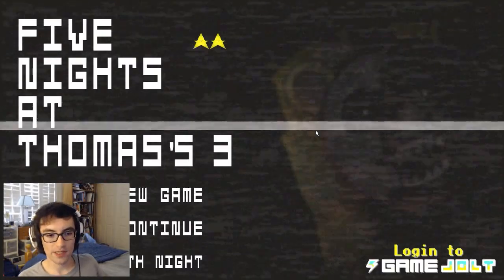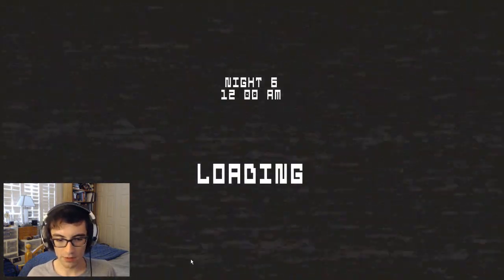Easy as Pizza Pie | Five Nights at Thomas's 3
Looking through the description I see? ( ͡° ͜ʖ ͡°)

Five Nights at Thomas's has a third sequel.  Sir Topham Hatt has put his relative Chuck in charge of the railway pizzeria and there are no doors to keep the animatronic trains out. For once I stand a chance and survive the night in a restaurant that should have been condemned ages ago.  With the passage of this sequel comes the closure of the FNAT Trilogy (the FNAT4 demo doesn't count as canon in my eyes due to its lack of completion but we will still take a look at it in the future).

.ROFL:ROFL::ROFL:ROFL
.L. __/. [..].\
..LOL===__..(((O. \
.L. \__________.]
.____l___l____/